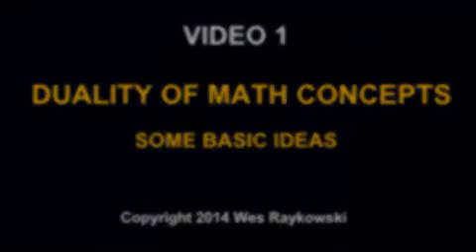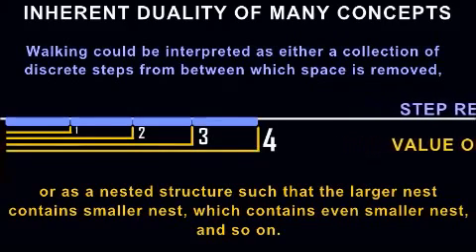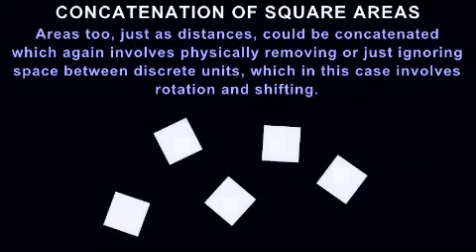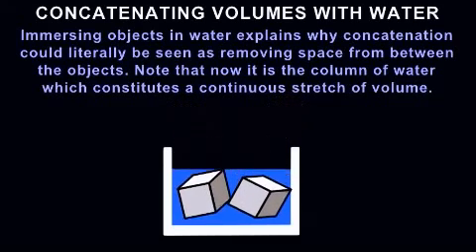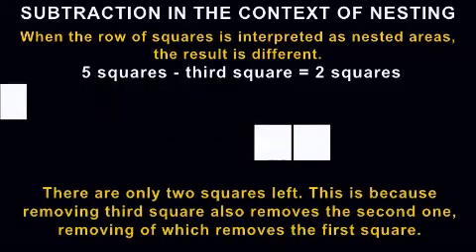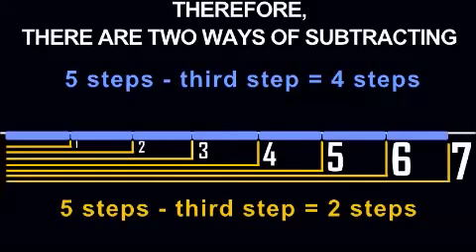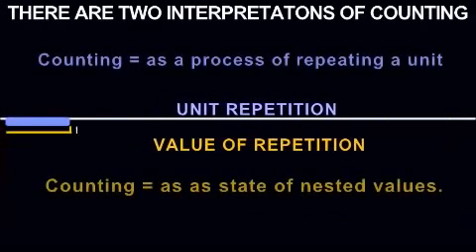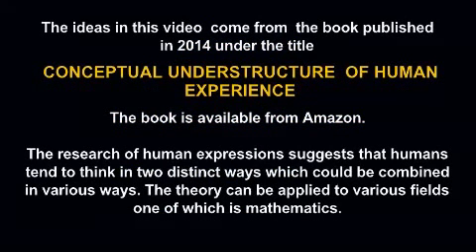Duality of Mathematical Concepts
The video presents some intuitions behind the most basic concepts in mathematics. The research of human expressions suggests that humans tend to think in two distinct ways which could be combined in various manners. The theory can be applied to various fields one of which is mathematics. The ideas in this video  come from  the book published in 2014 under the title CONCEPTUAL UNDERSTRUCTURE  OF HUMAN EXPERIENCE which could be purchased from AMAZON.